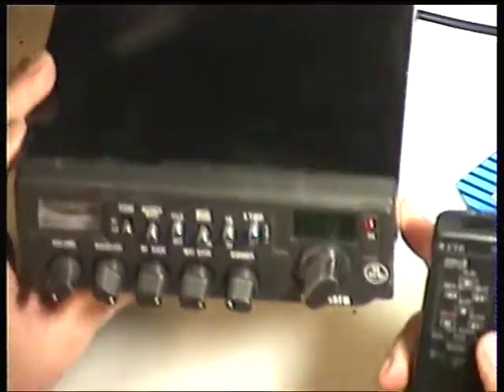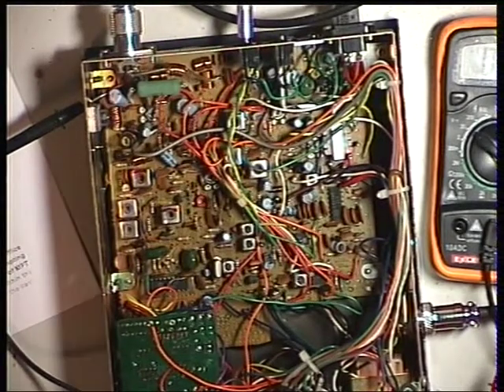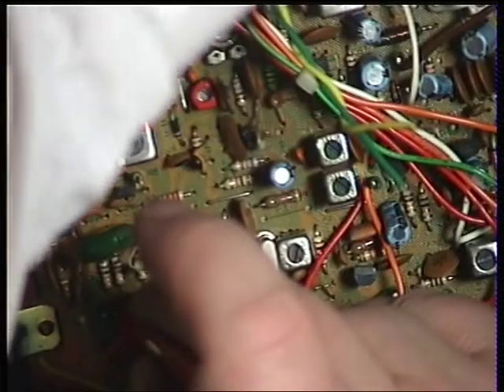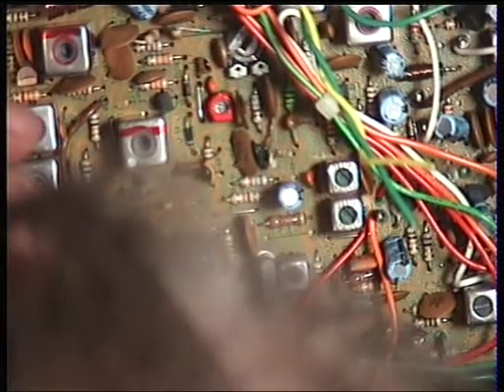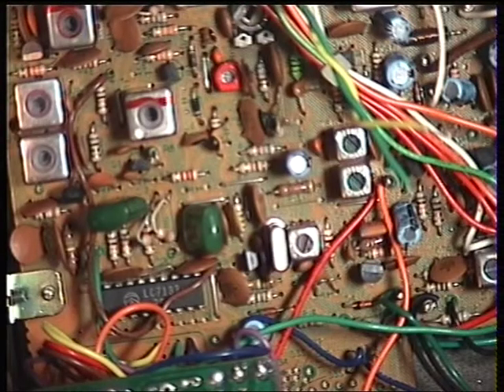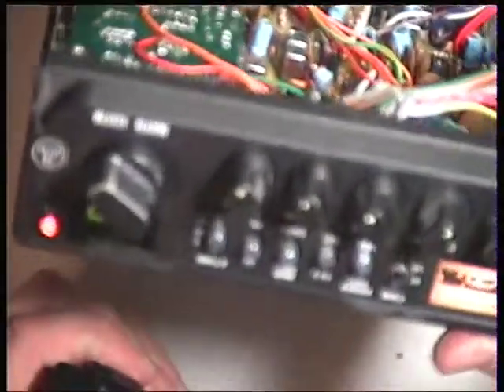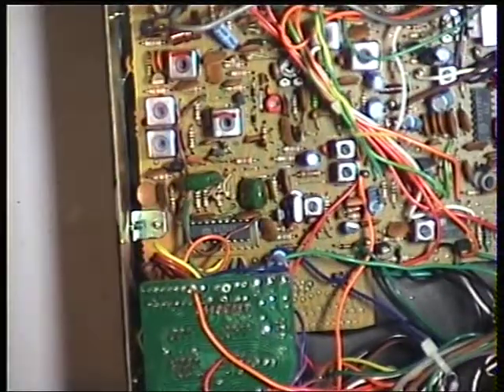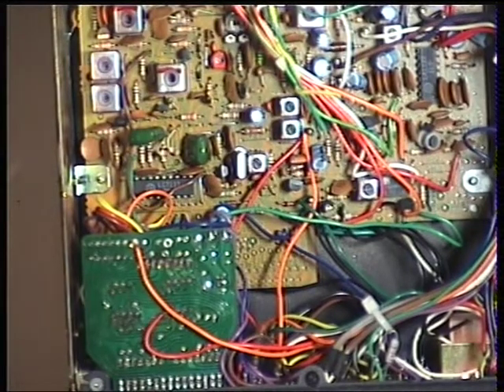Nato 40FM, UK (CB 27/81) CB radio (Mobile) - VCO & Transmit adjustment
Richard Shireby, G0OJF, from TSG Communications near Grantham in Lincolnshire (UK) discusses & demonstrates the allignment as per manufacturers service manual of the Nato 40FM CB radio made in 1981.

These sets use the Cybernet 002F chassis as used in the Mustang & (with bargraph driver IC & display rather than a meter) in the Amstrad range of CB radios.

This chassis usually works very well indeed & this set came in as deaf as a post. Clearly having been dwiddled to death by a screwdriver expert, the radio now works very well indeed. as it should!